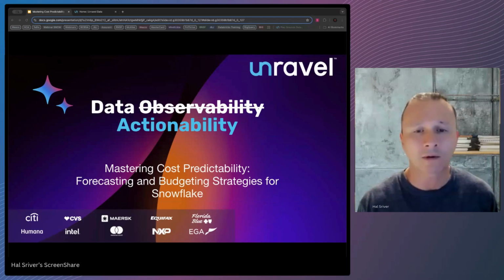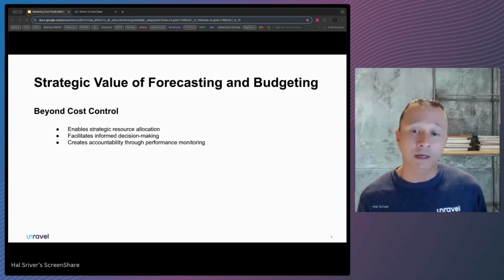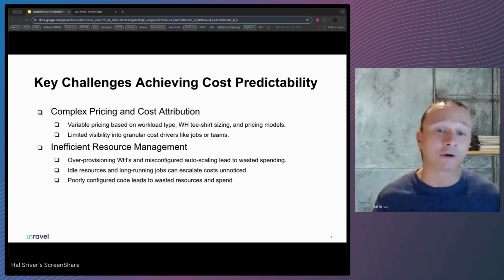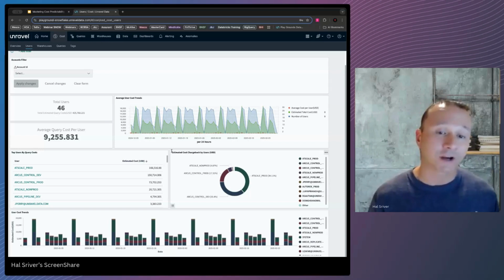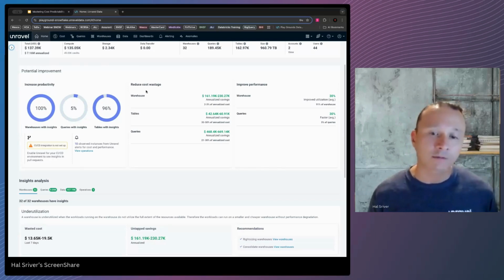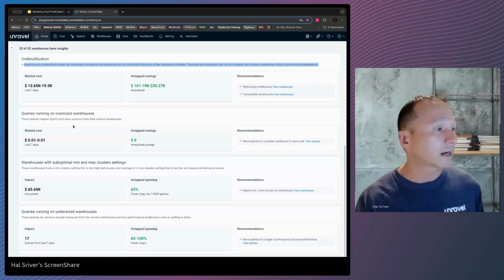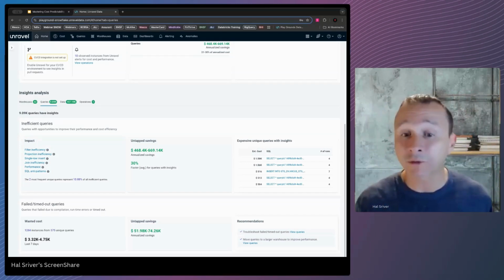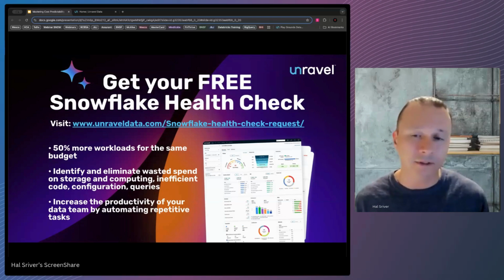Mastering Cost Predictability: Forecasting and Budgeting Strategies for Snowflake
Are you struggling to predict and control Snowflake costs? You're not alone—accurate forecasting of cloud costs remains a significant challenge for 80% of data management experts (Forrester).

Join us for this session in our Weekly Walkthrough series, "Controlling Cloud Costs," where we'll explore how to remove the guesswork from forecasting costs in Snowflake.

You’ll gain invaluable insights into transforming your approach to cost management from reactive to proactive. With Unravel's Data Actionability Platform, you can forecast costs precisely and take immediate action to optimize spending.

Don't let unpredictable costs derail your data initiatives. Watch now and learn how to forecast and budget for your Snowflake environment with confidence and accuracy.

In this 30-minute session, Solutions Engineer Hal Sriver will show you how to:

• Governance for predictable forecasting: Learn how to use advanced governance to forecast future Snowflake costs accurately.

• Develop flexible budgeting use case: Discover how to use AI to create budgets that adapt to changing use cases without compromising performance.

• Leverage AI for continuous optimization: Explore how Unravel's AI-powered platform can provide ongoing cost optimization recommendations, ensuring you stay within budget while maximizing value.